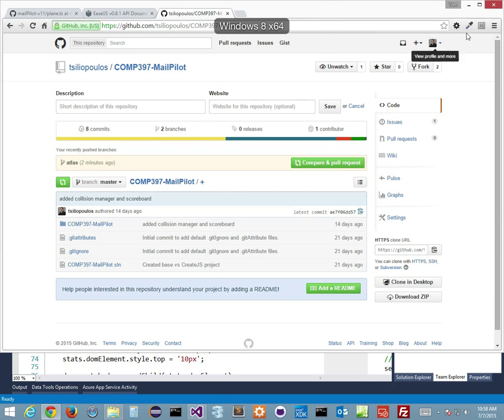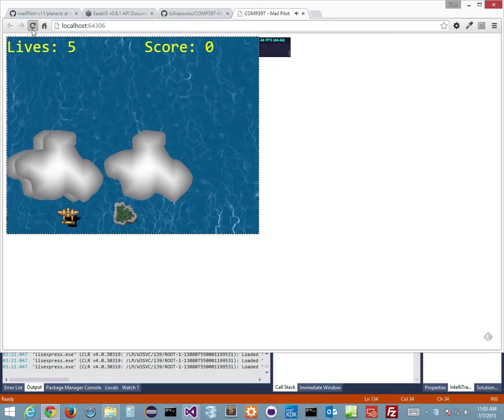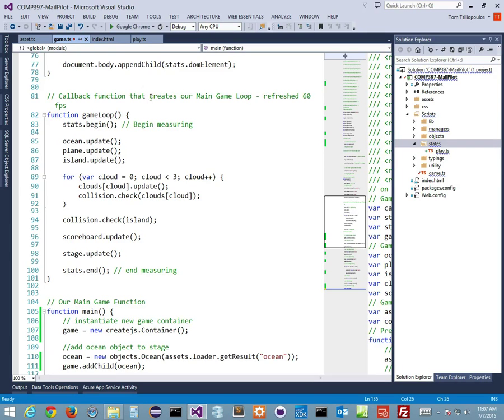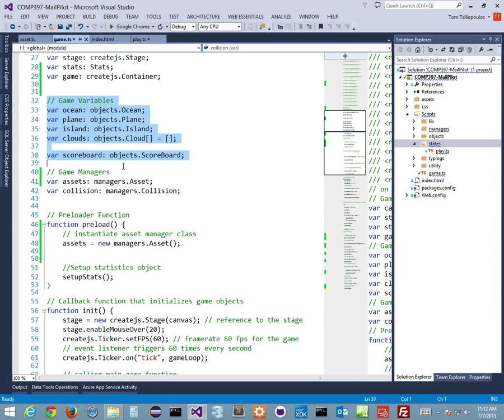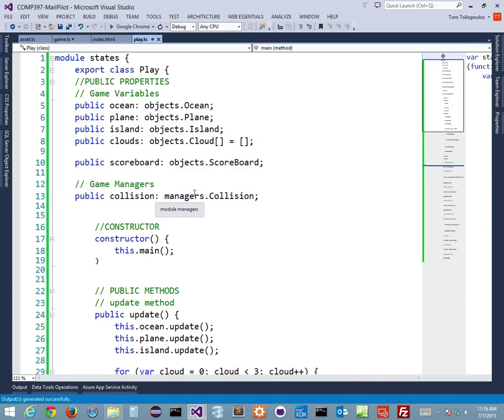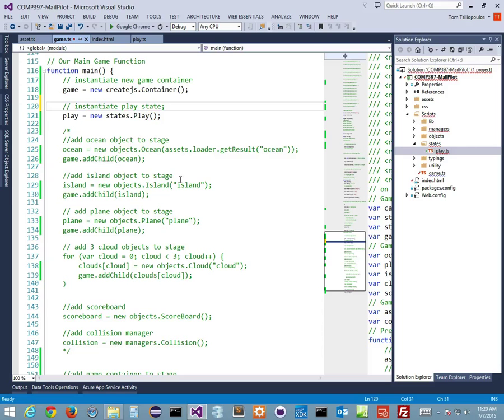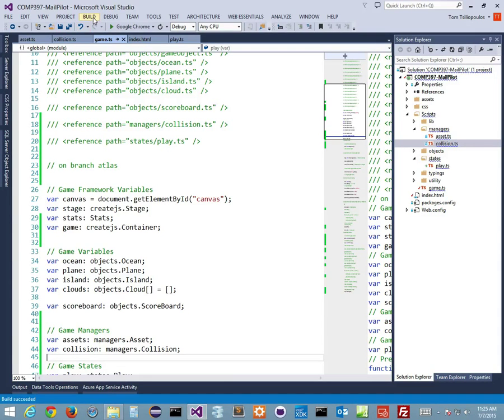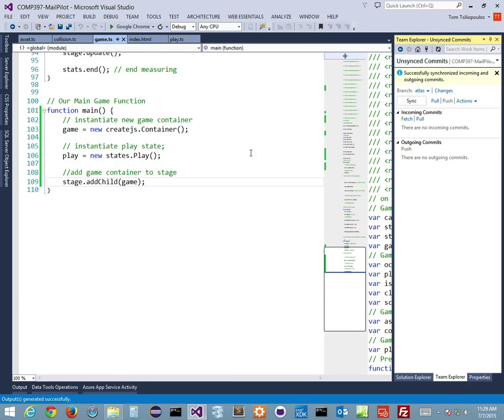COMP397 - Lesson 9 - Part 3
Mail Pilot Build - Creating a Game State